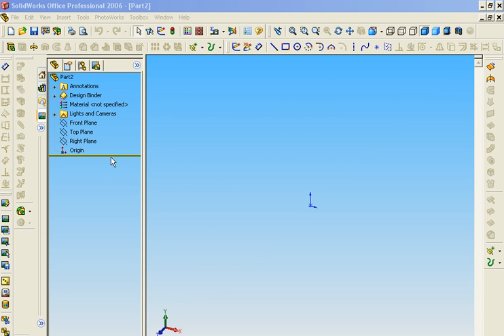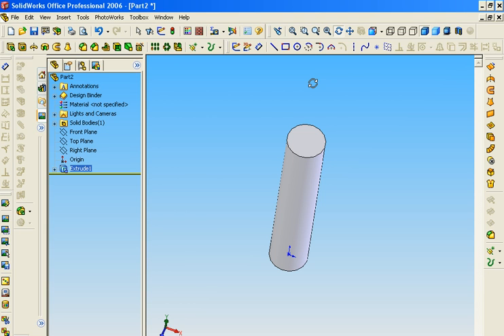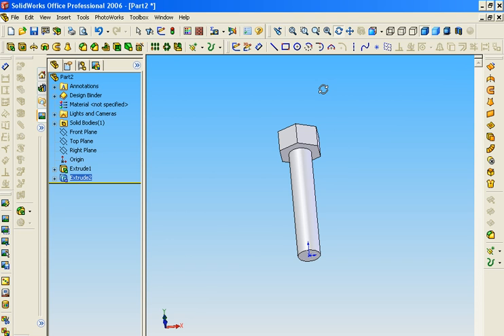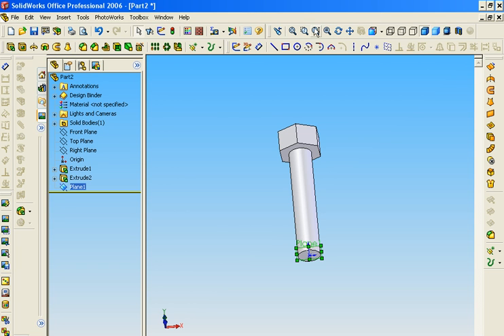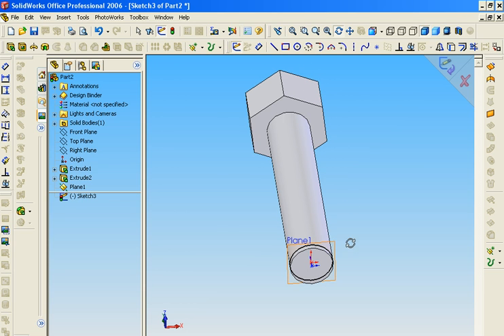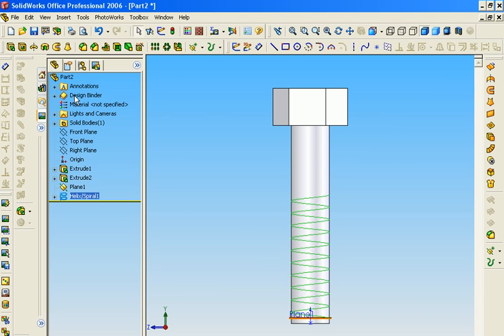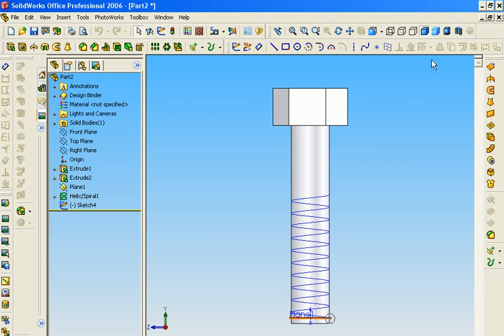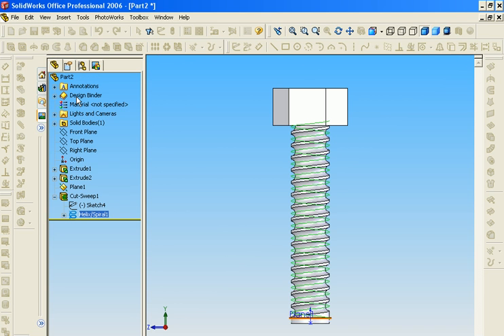Solidworks-Threading Tutorial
Simple method of creating a common SME thread in Solidworks